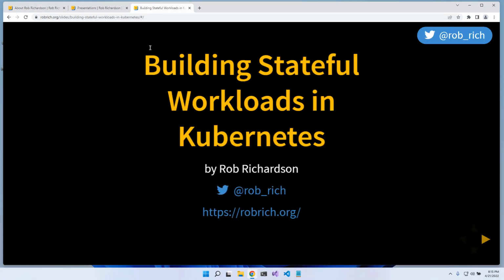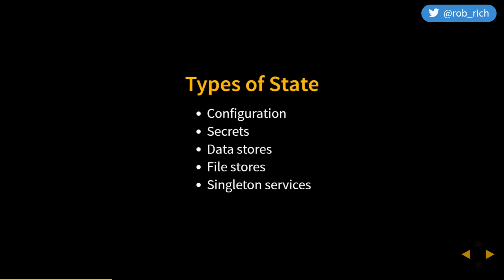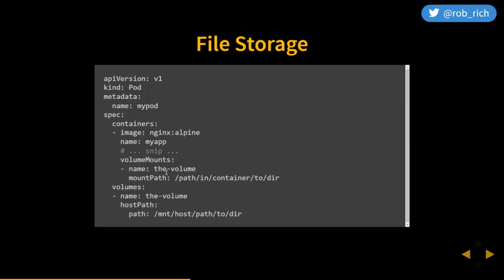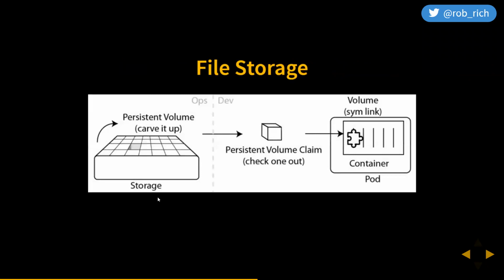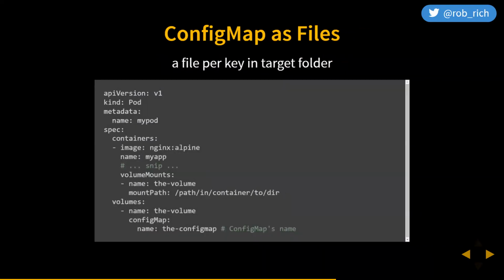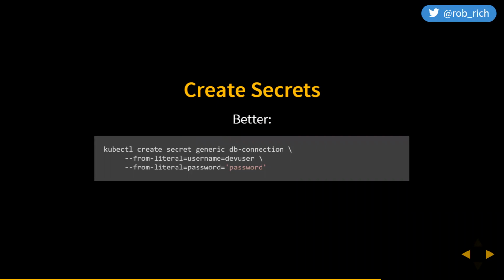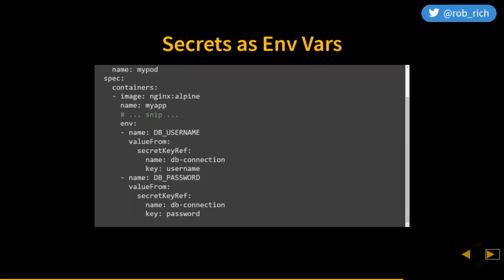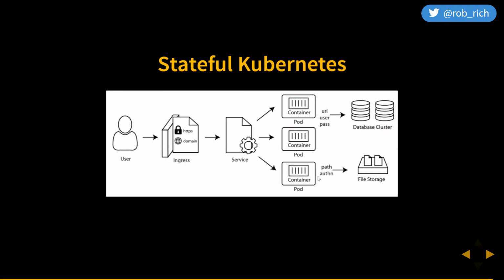CNUG Apr 2022 - Building Stateful Workloads in Kubernetes by Rob Richardson